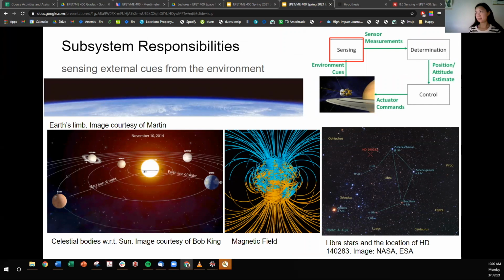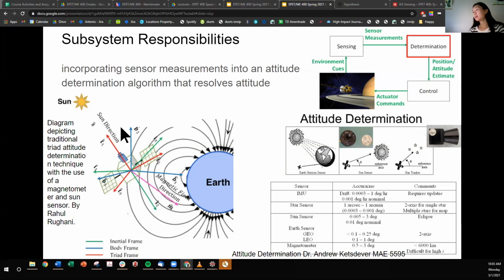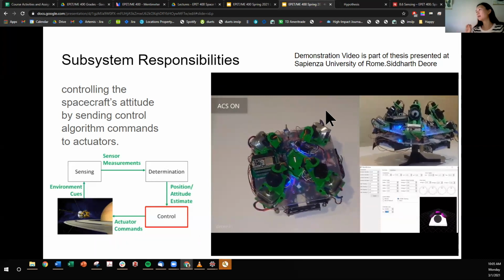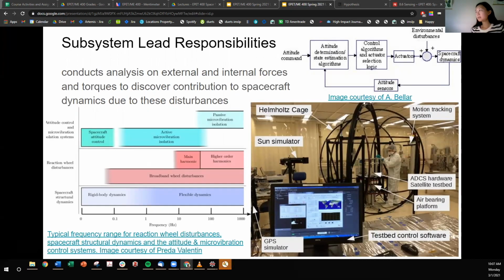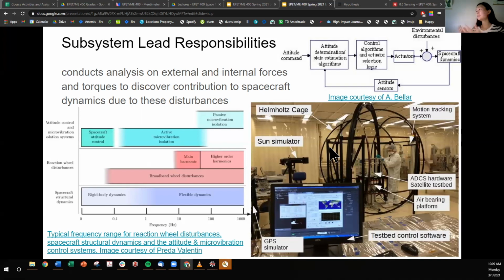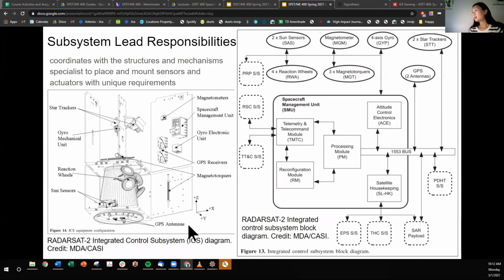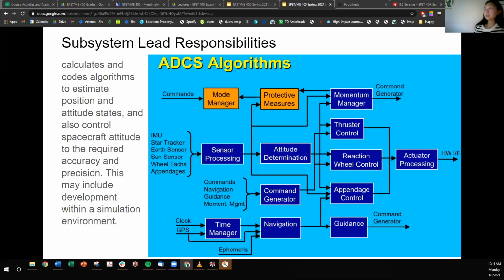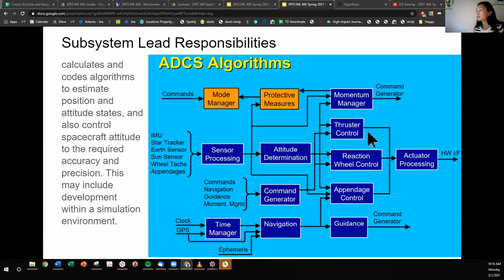8.2 Attitude Determination, Control, and Sensing: Responsibilities